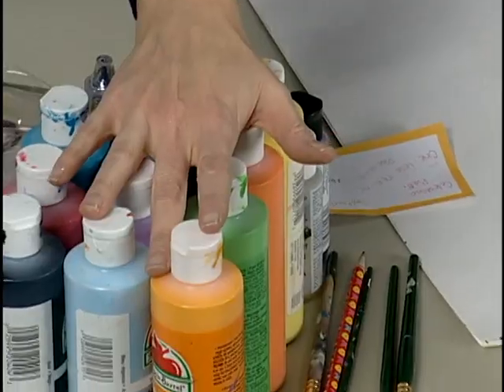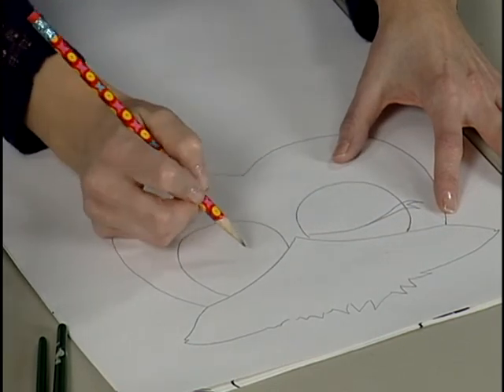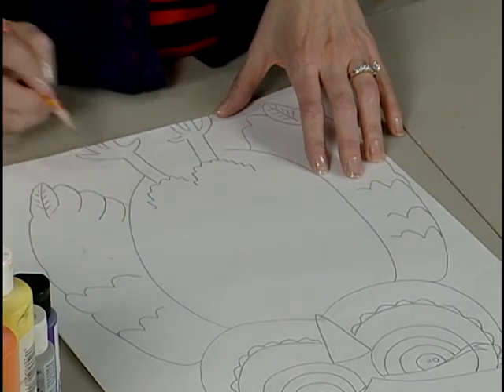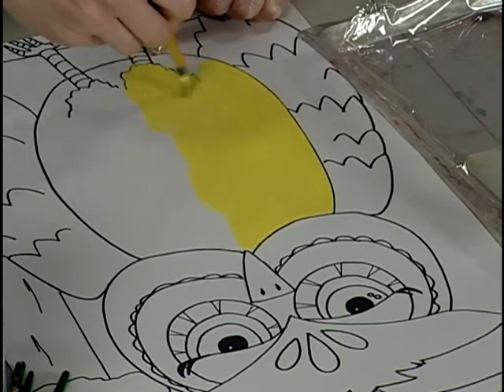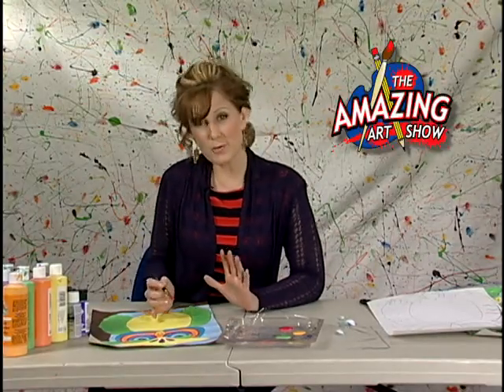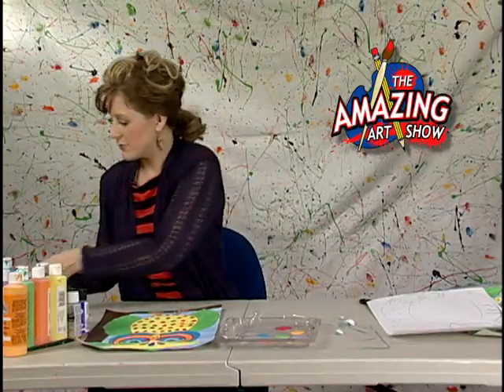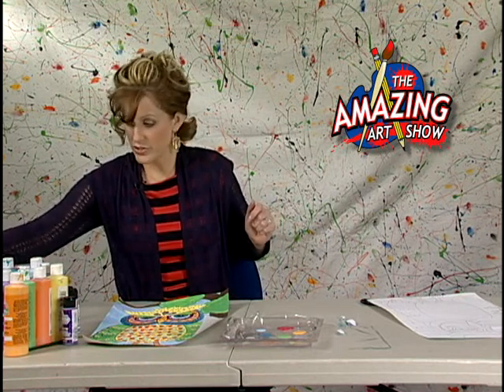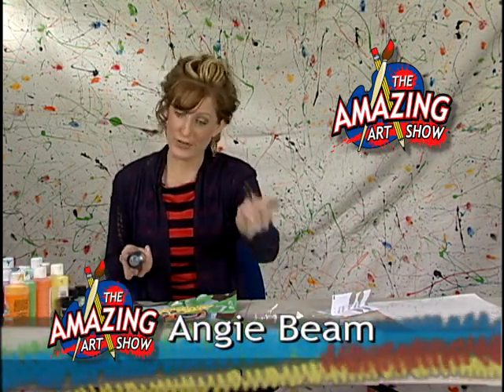Amazing Art Show #72 - Outrageous Owls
Outrageous Owls: Inspired by artist Celestino Piatti